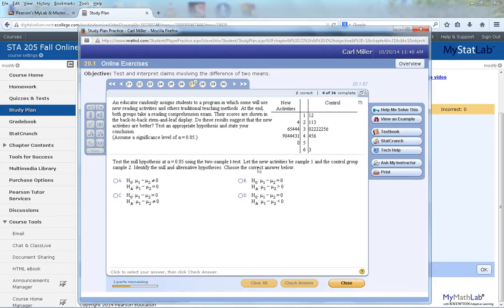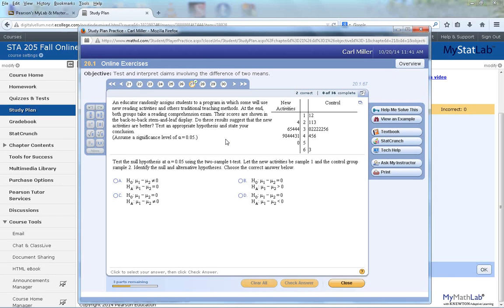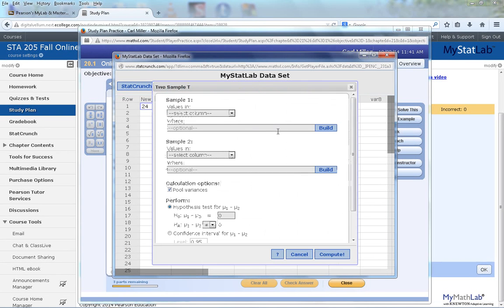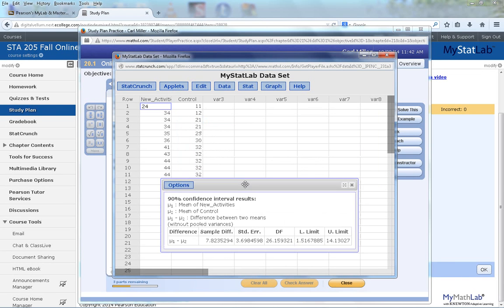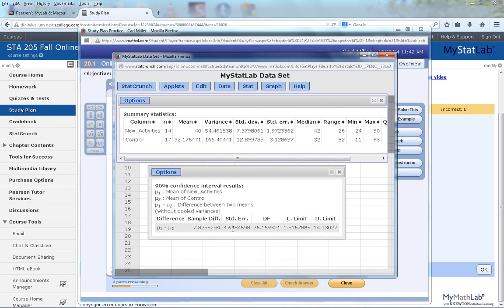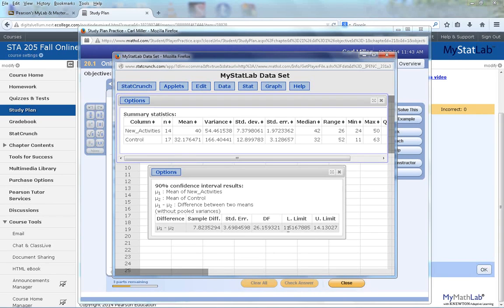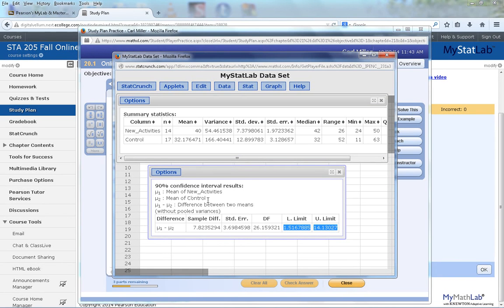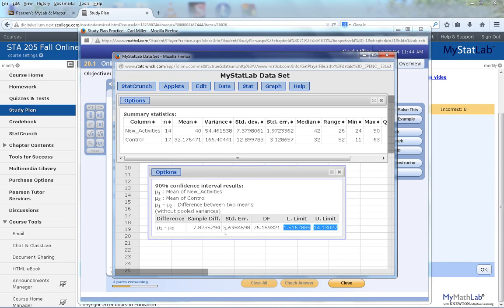StatCrunch Independent Samples T-Confidence Interval